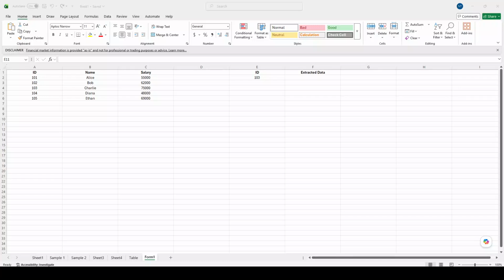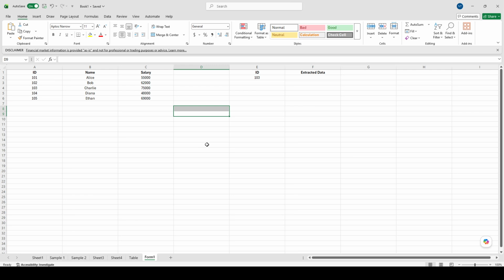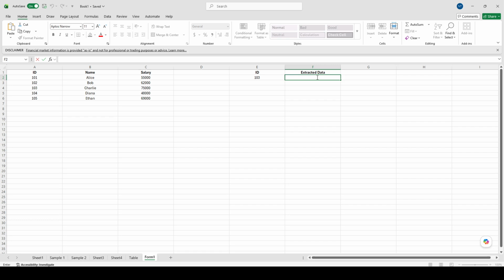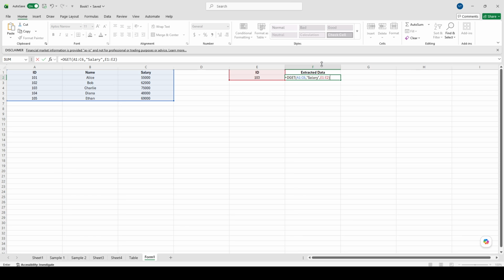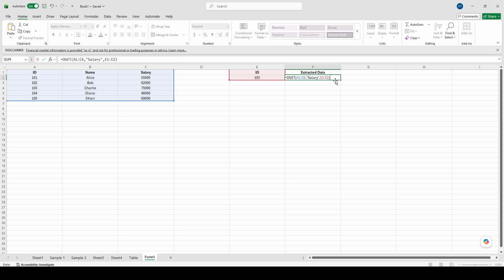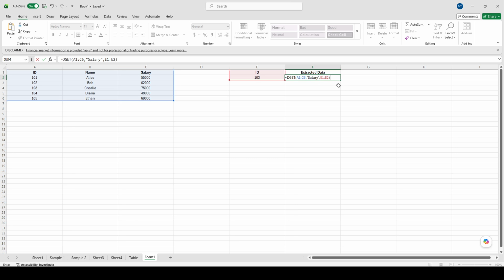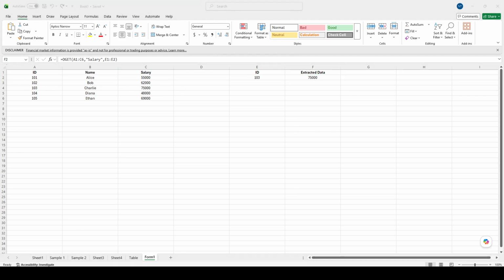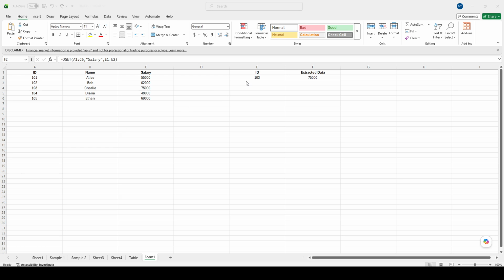How To Use Dget Formula In Excel [2026 Guide]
How to Use Dget Formula in Excel [2026 Step by Step]

Learn how to use the dget formula in Excel to quickly find a single matching record. In this short tutorial, we walk through dget syntax, criteria, and common errors step by step so you can apply it in your Excel spreadsheets. If you search dget formula example, dget vs if, or Excel lookup criteria, you’ll get it.

-Google Drive
-Google Meets
-Google Sheets
-Google Chrome
-Google Forms
-Google Gmail